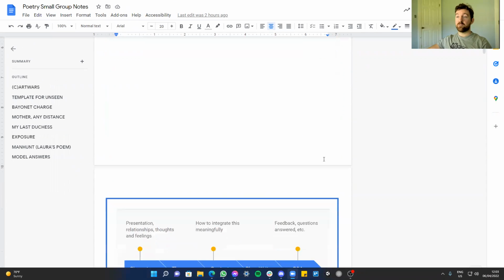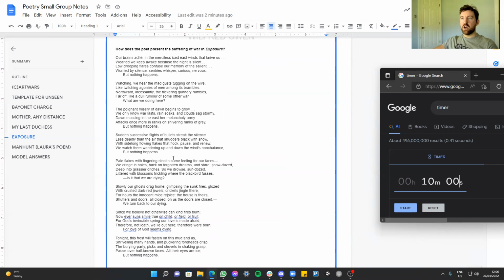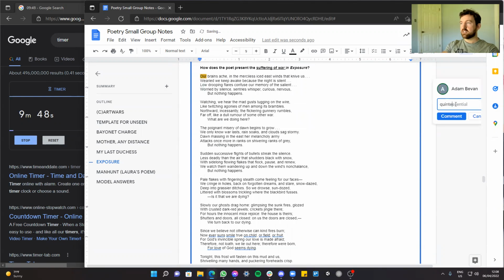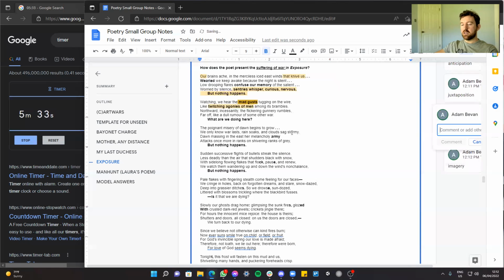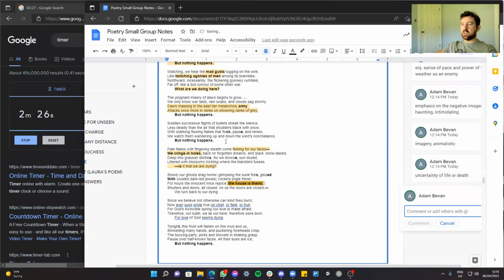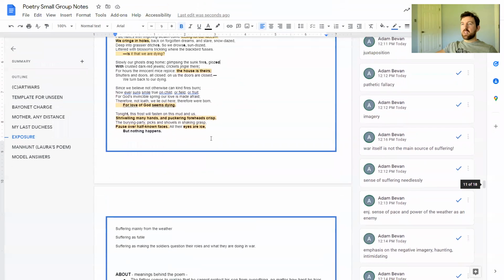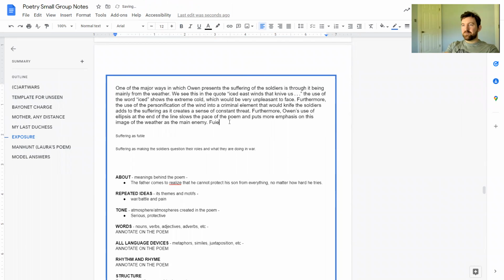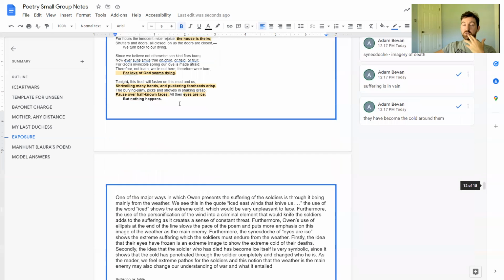Poetry GCSE Lesson Five = Planning and Timing in poetry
In this lesson revising for Poetry GCSE English Literature exams, we look at how to plan an essay under time pressure!